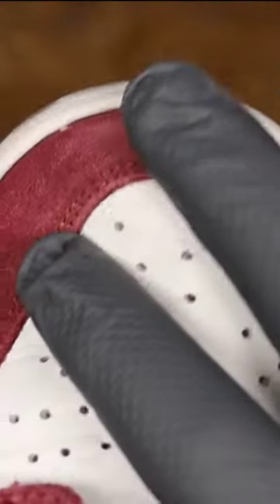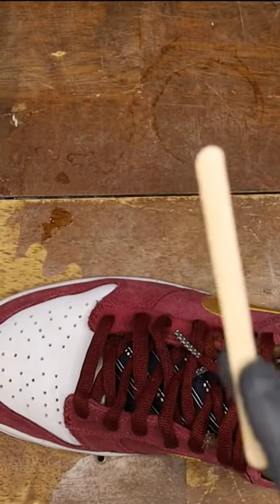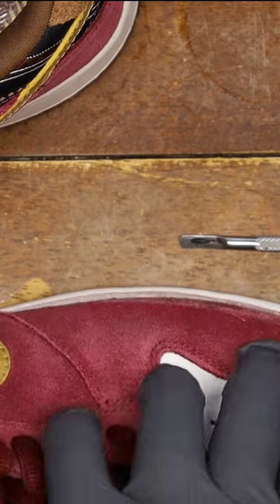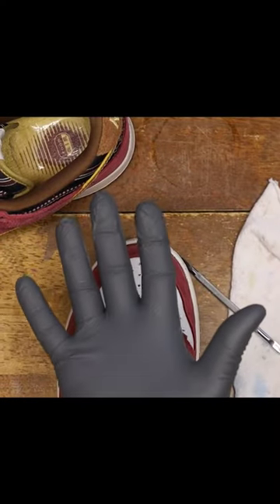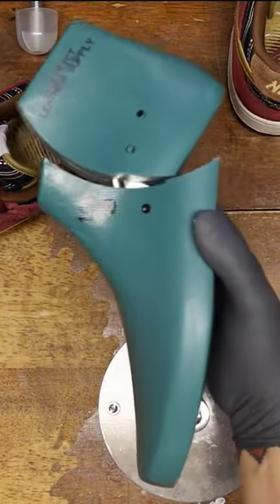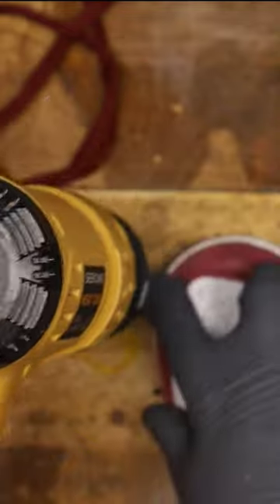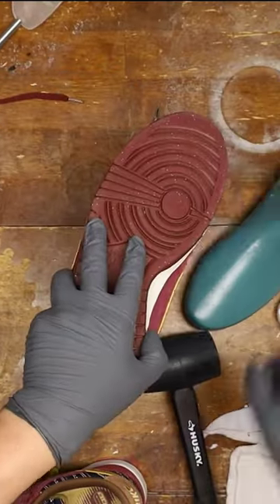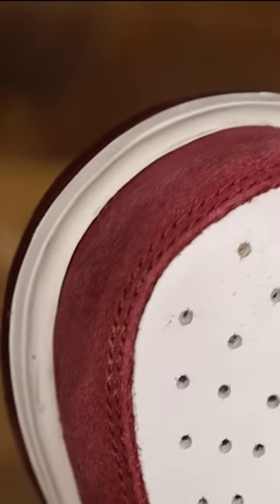Sole Separation Quick Fix